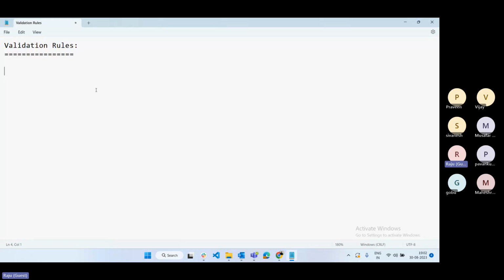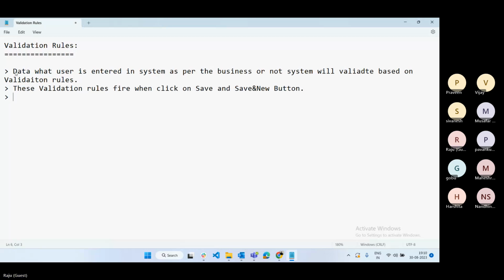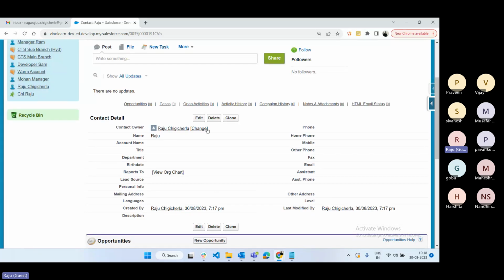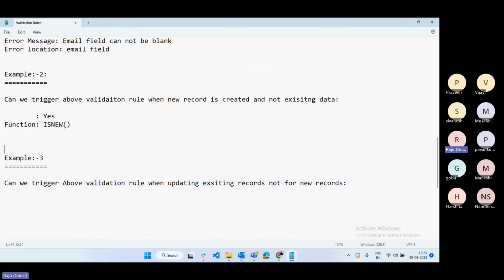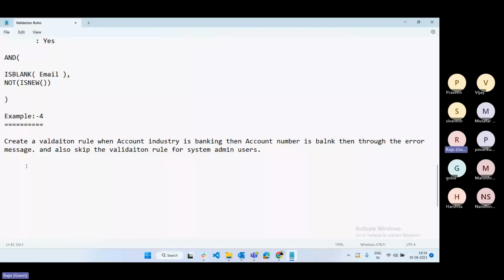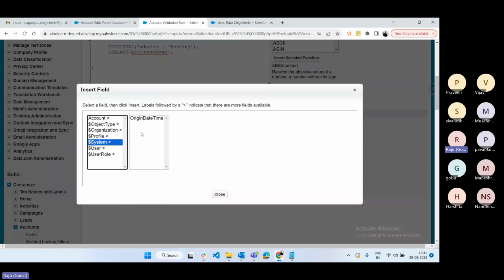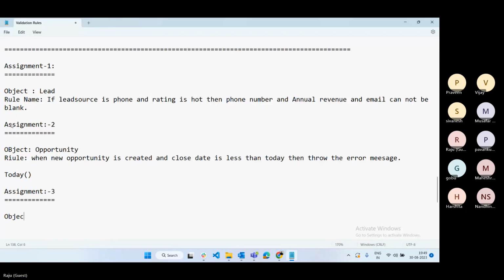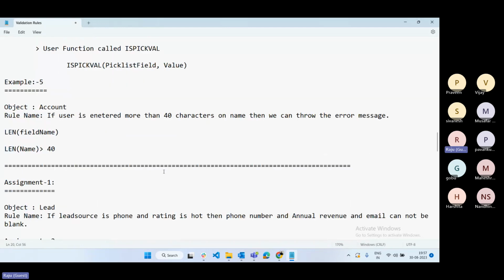Validation Rules in Salesforce admin Tutorial-23